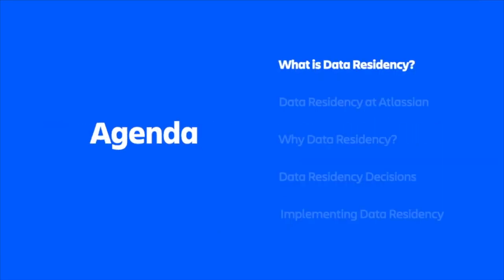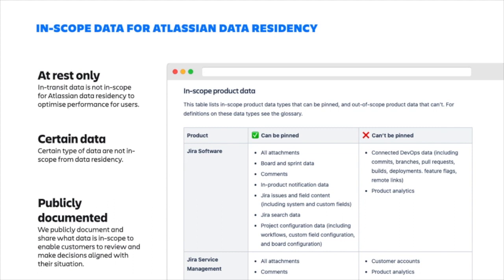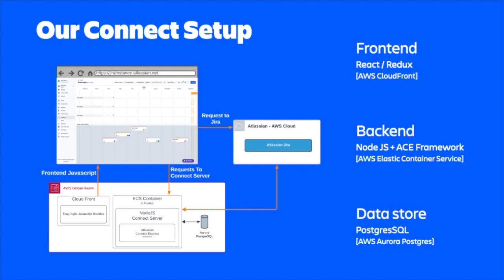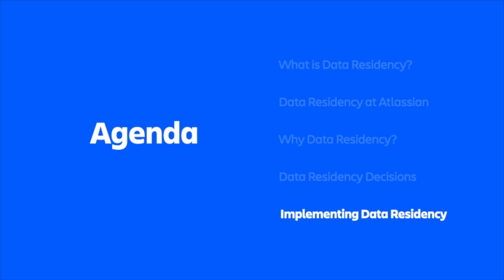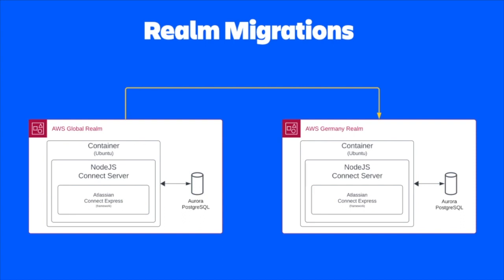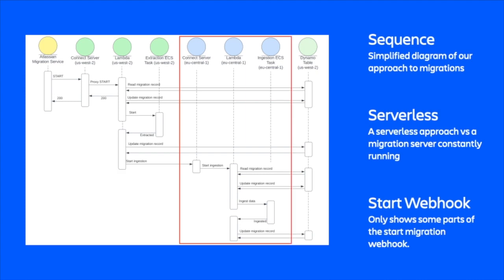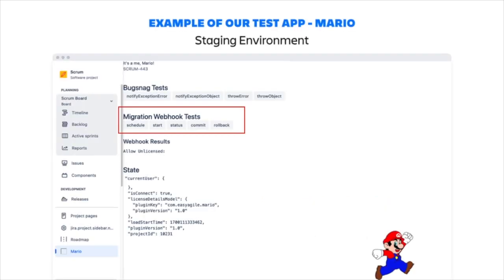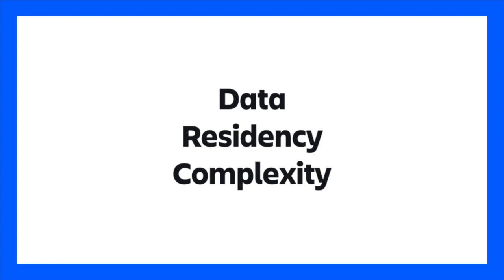Our journey to data residency | Atlas Camp 2023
Explore improving services in the Atlassian ecosystem and multi-regional support in the vendor community. Learn how a vendor overcame implementation challenges and used a test/private app for faster development. Discover the benefits of Infrastructure-as-Code tools like Cloud Development Kit (CDK) and timelines for data residency implementation.
Speakers
Jamie Bousfield - Easy Agile
Sean Bourke - Atlassian